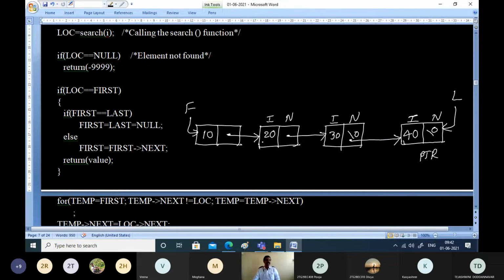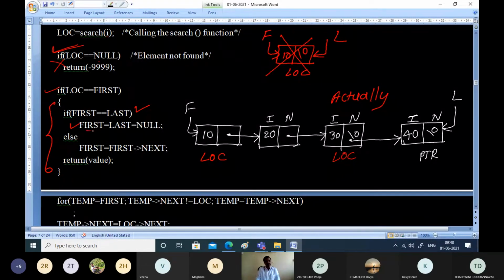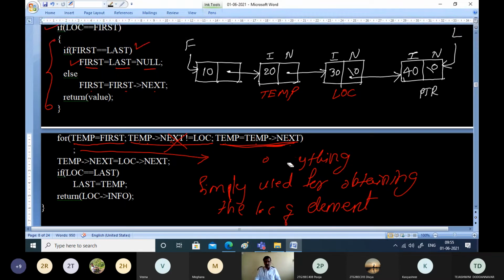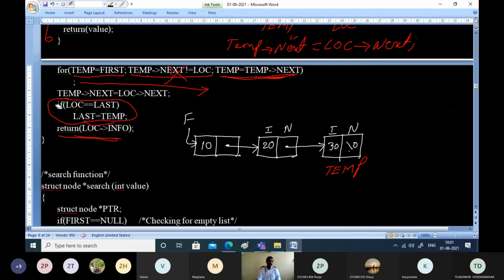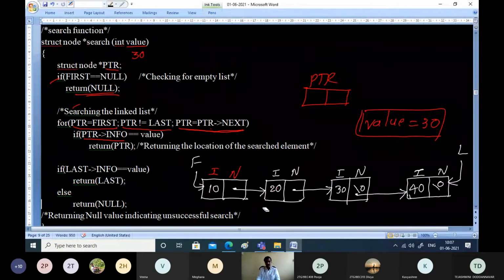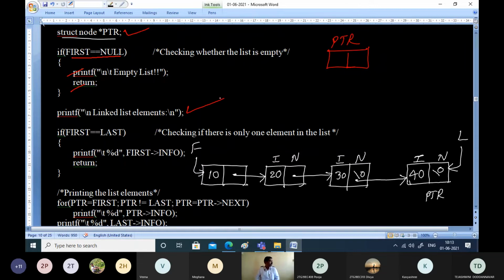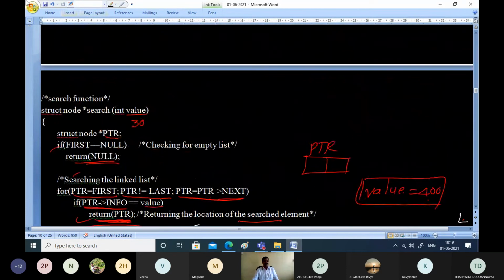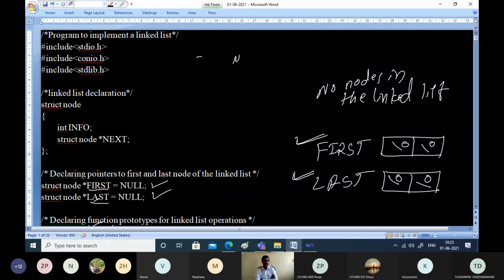27 - Program of linked list operations - 2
Module 3: Program of linked list operations - 2